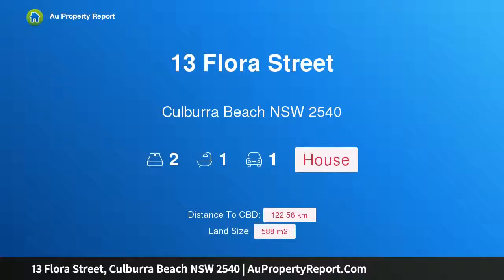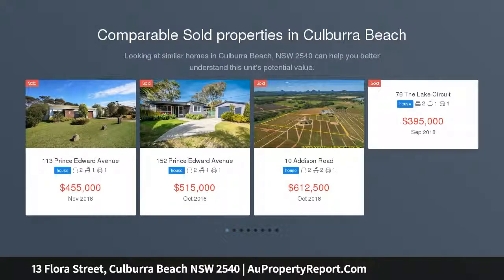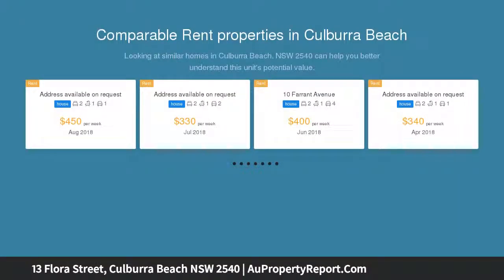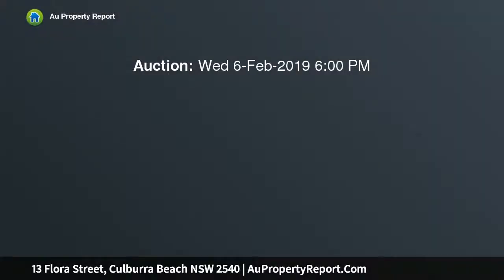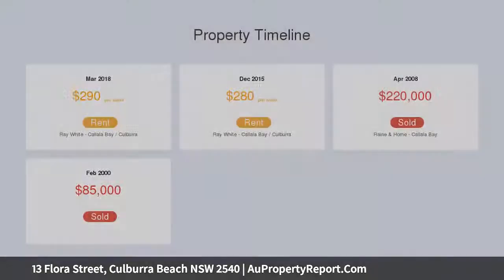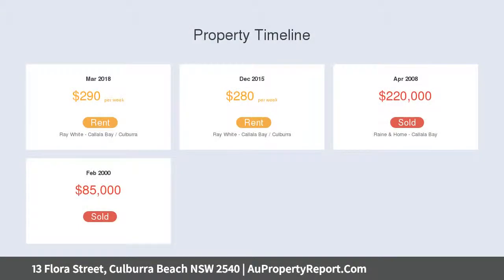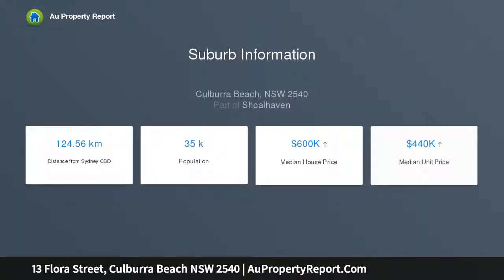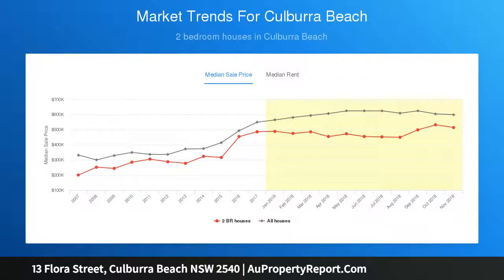13 Flora Street, Culburra Beach NSW 2540 | AuPropertyReport.Com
13 Flora Street, Culburra Beach NSW 2540
Property Type: house
Bedrooms: 2
Bathrooms: 2
Car Space: 1
Between the Bay, the Beach &amp; the River